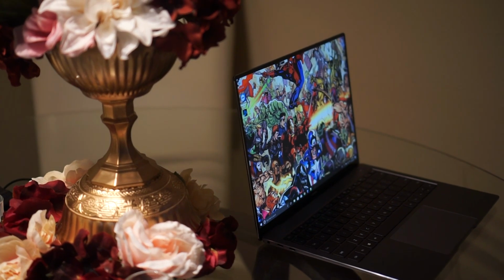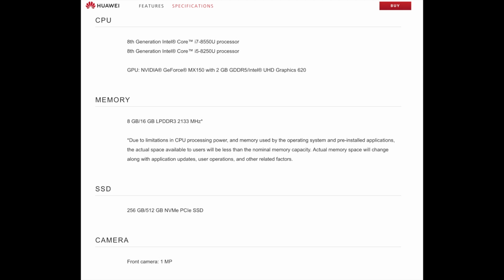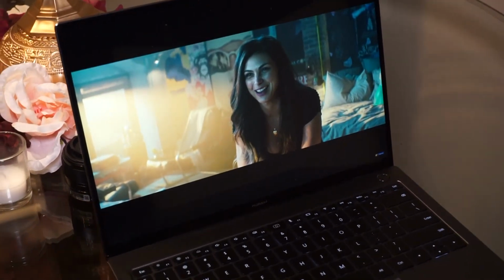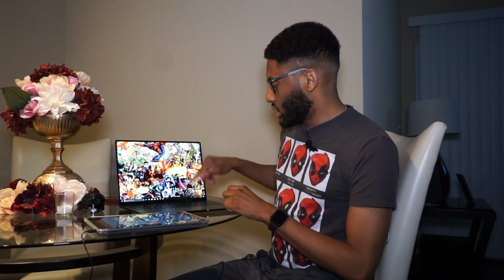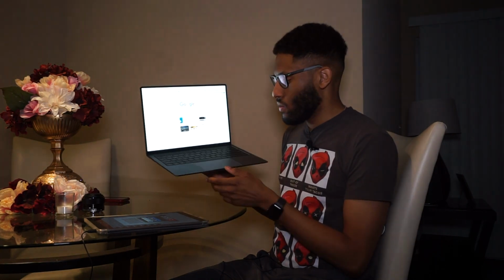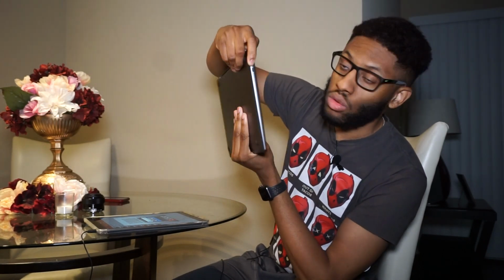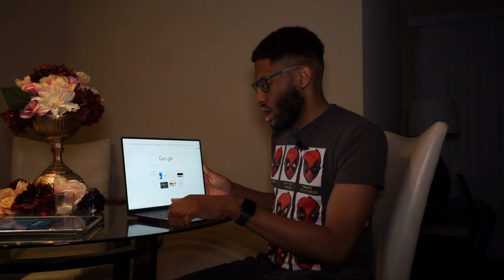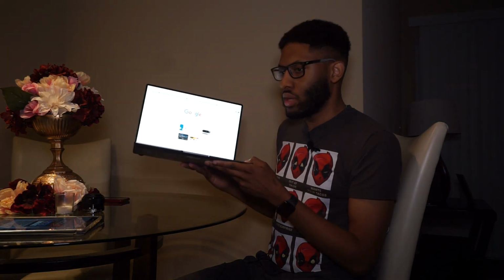Huawei Matebook X Pro Review -- Has Apple met their match?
Welcome to Tech Roulette where we review tech, games, movies, and music!

Movie used:

Deadpool 2 Official Trailer